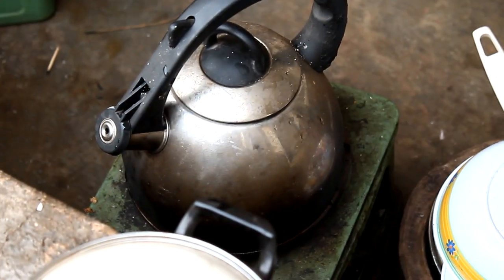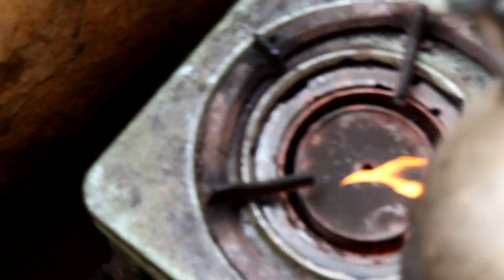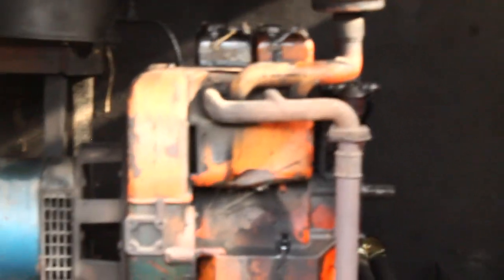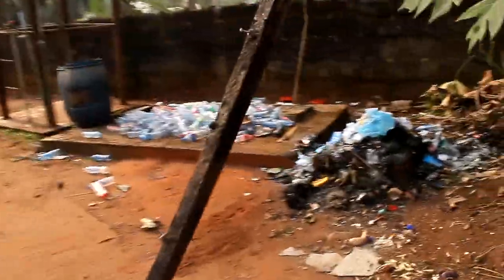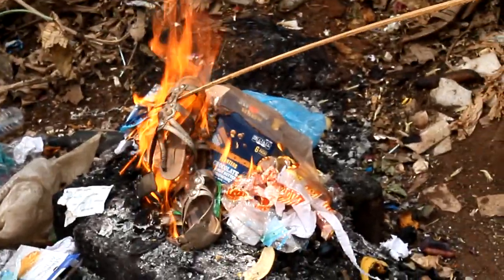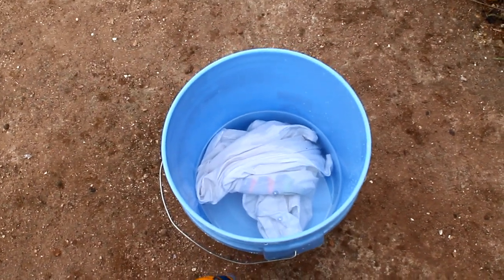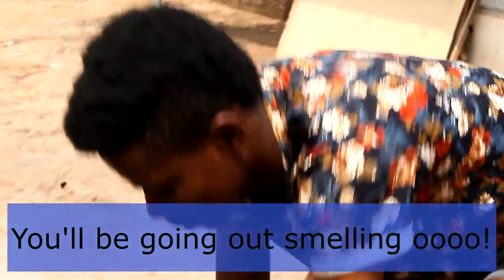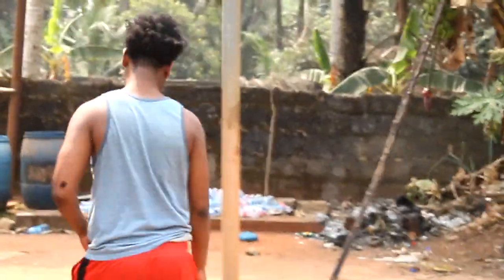Blossom the Village Goat (Naija Village Vlog)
I've got a looot of videos about my travels in Nigerian and Japan that I've yet to post so...why not now!! lol